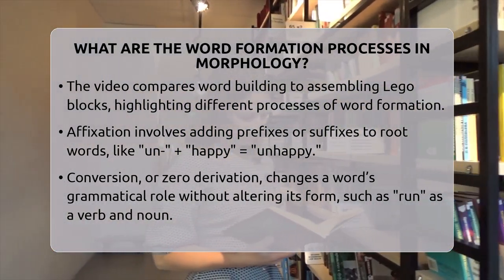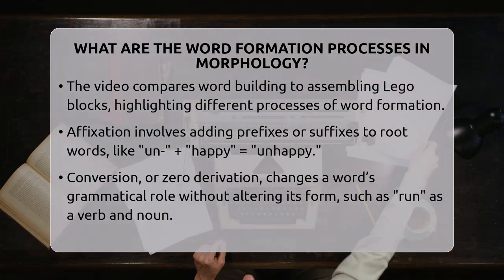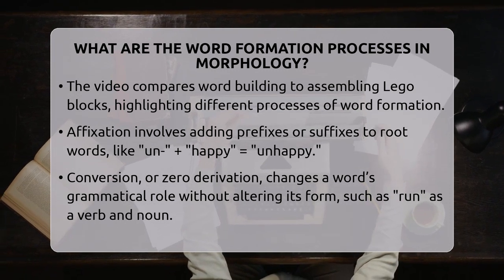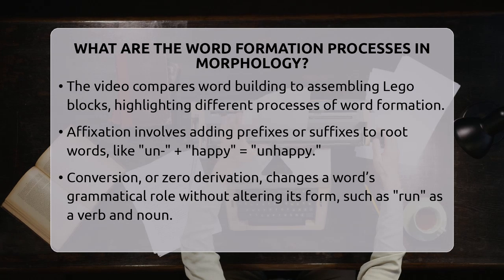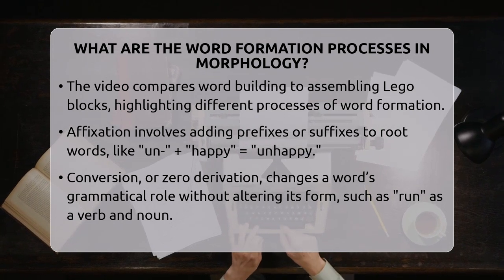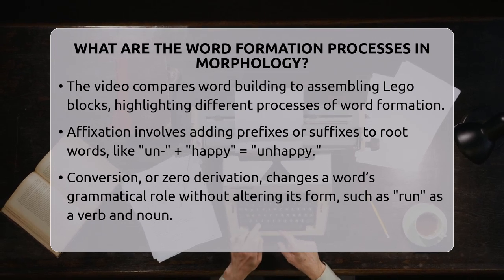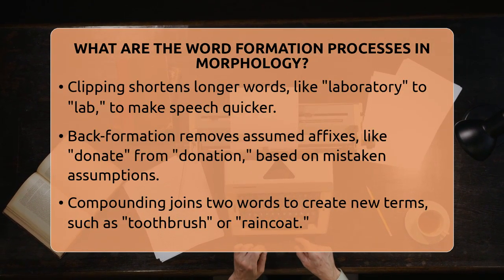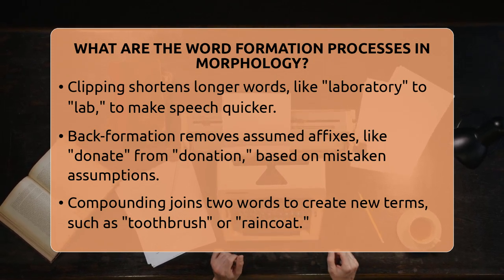What Are The Word Formation Processes In Morphology? - The Daily Definition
What Are The Word Formation Processes In Morphology? Have you ever wondered how new words are formed and how language keeps evolving? In this engaging video, we’ll explore the different processes that create new words in the English language. We’ll start by explaining what affixation is and how adding small parts to root words can change their meaning. You’ll learn about conversion, where words change their grammatical role without adding anything new, and clipping, which shortens words for easier use. We’ll also cover back-formation, a process where words are shortened by removing what is thought to be an ending or affix. The video explains how combining two words creates new terms through compounding, and how blending parts of words results in catchy new expressions. You’ll discover how borrowing words from other languages enriches English vocabulary, and how acronyms and initialisms make long names easier to remember. We’ll also discuss reduplication, a playful way to repeat words for emphasis or fun, and how entirely new words are invented from scratch. Finally, the video explores how analogy helps form new words based on familiar patterns. Understanding these processes reveals how language stays vibrant, adaptable, and capable of expressing new ideas. Join us to learn more about the fascinating ways words are built and transformed.

About Us: Welcome to The Daily Definition, your go-to resource for an enriching vocabulary journey! Our channel is dedicated to providing clear and engaging word definitions, exploring the etymology and word origins, and guiding you through language usage in practical sentences. Join us for daily word lessons that help expand your vocabulary, while also revealing the history of the English language and the significance of root words and prefixes. We make language accessible and enjoyable for everyone.